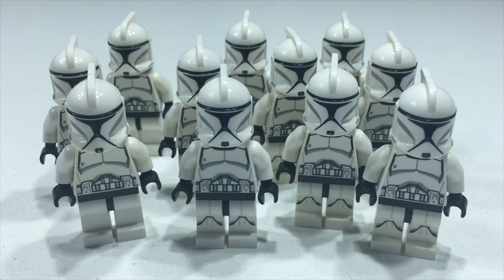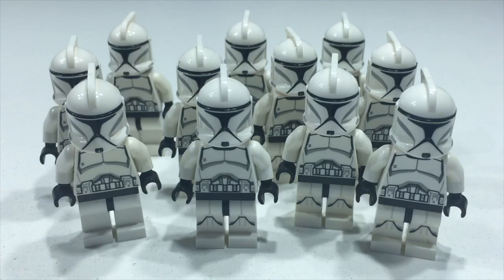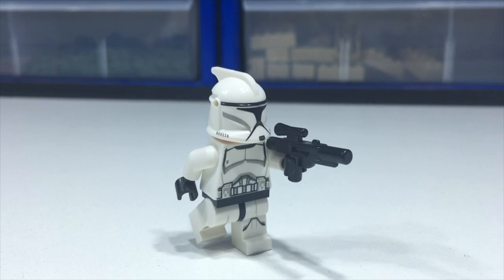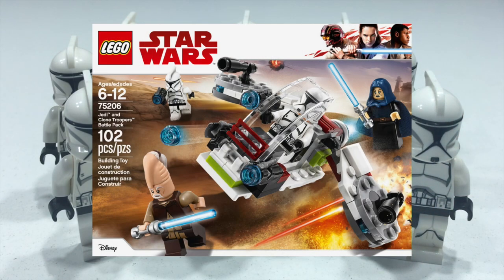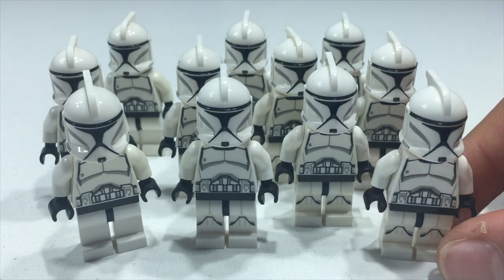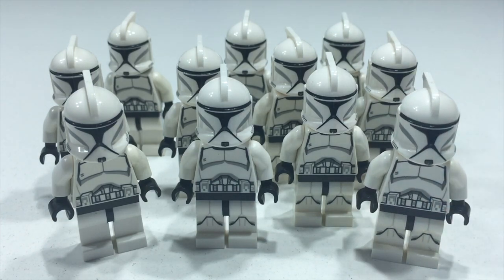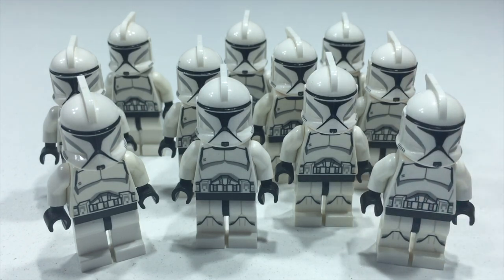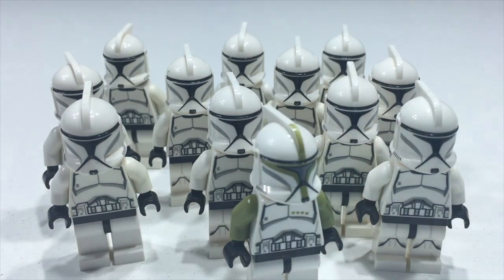Overviewing My LEGO Clone Army - Episode 1: Realistic Phase 1 Grunt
Hey guys and welcome to episode 1 of overviewing my lego clone army! This is a brand new series that I announced on the channel about a week ago! In it I will be going over almost all the clone troopers in my collection and giving a breakdown on what sets they appeared in, how much money they go for, how many I have, and how many I want to get before I stop buying them.